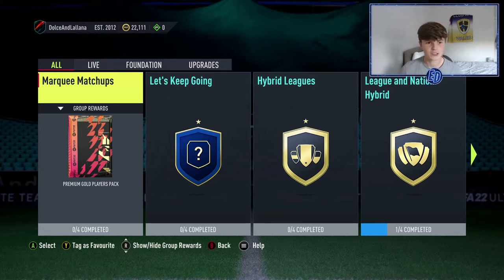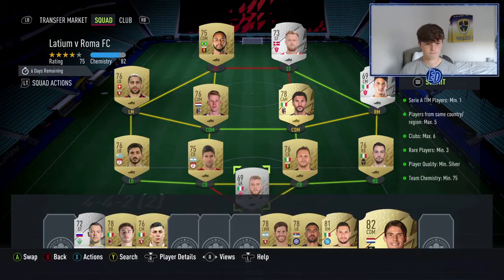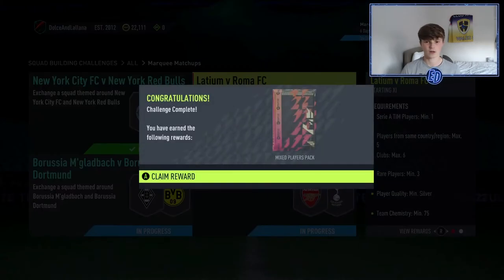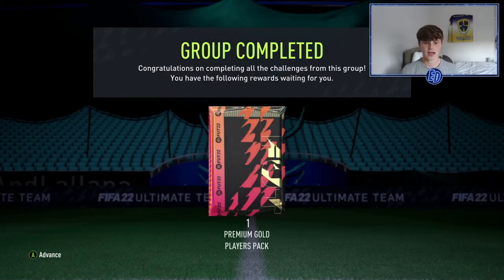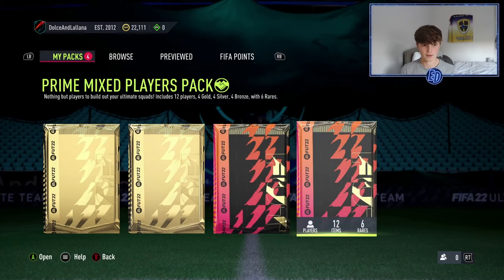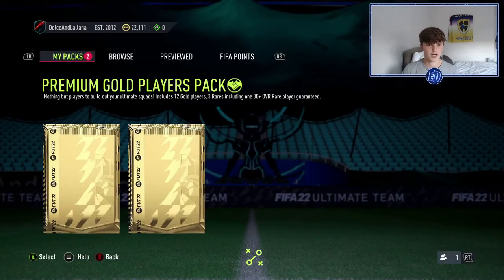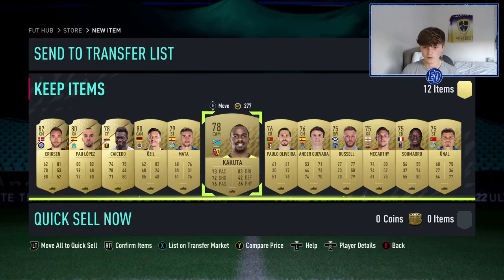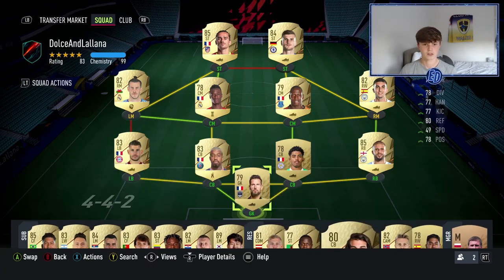HUGE PACK PULL FROM FIRST FIFA 22 MARQUEE MATCHUPS!!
HUGE PACK PULL FROM FIRST FIFA 22 MARQUEE MATHCUPS! (Arsenal vs Spurs, M'gladbach v Borussia etc)